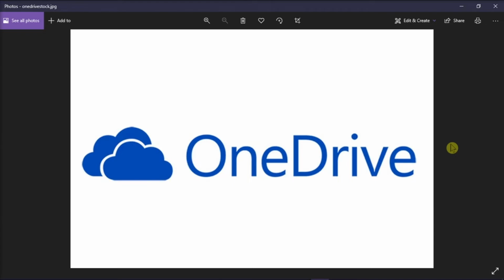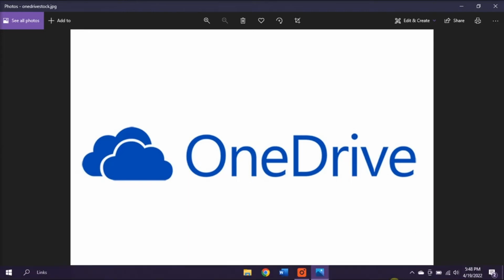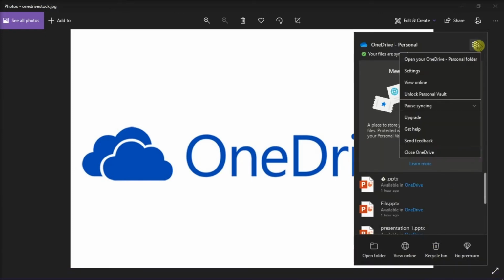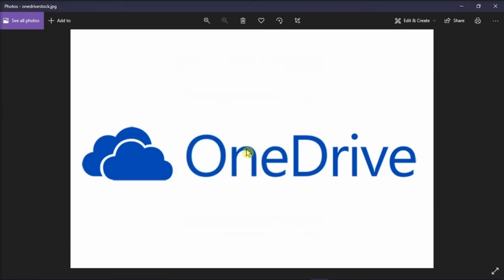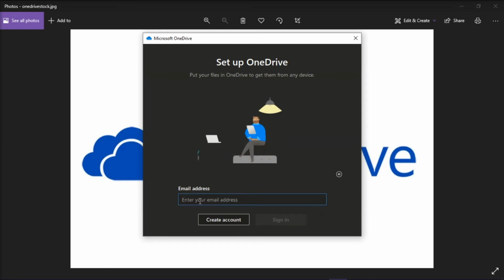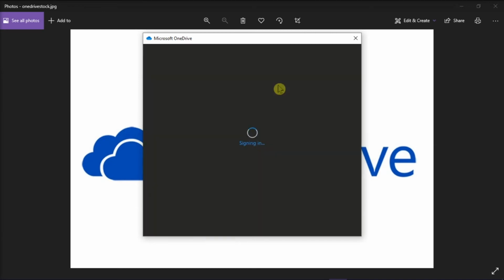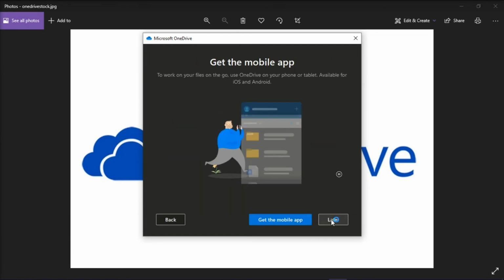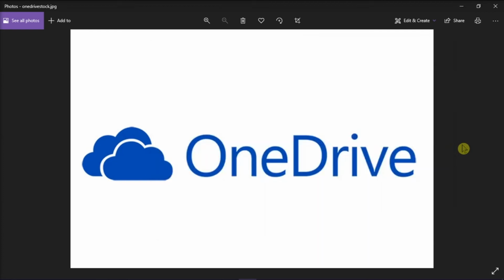[FIX] - OneDrive Not Connecting After Password Change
--- Are you unable to connect to OneDrive after changing your password?  Follow this tutorial to see exactly how many users are able to get this issue resolved quickly and easily. ---